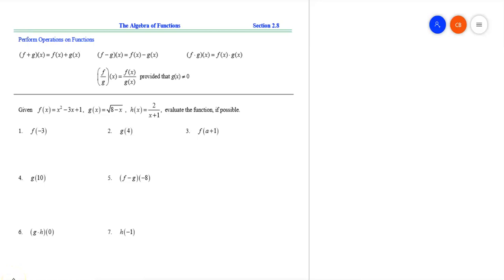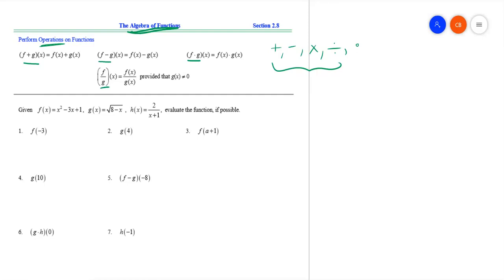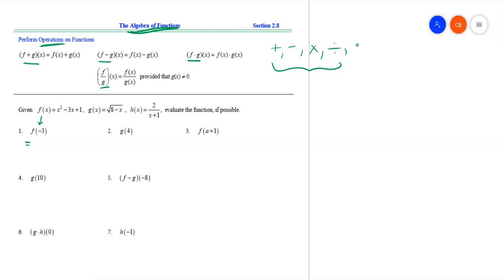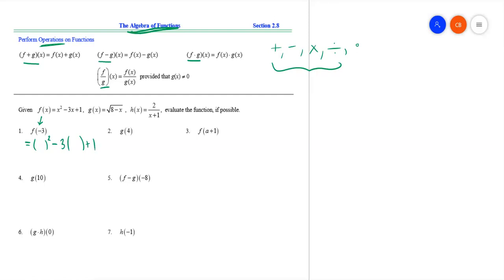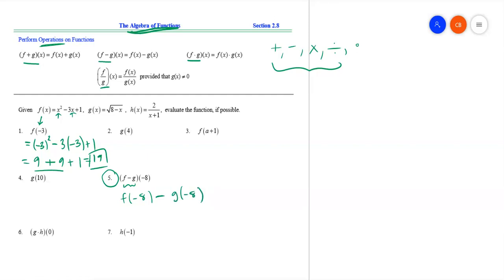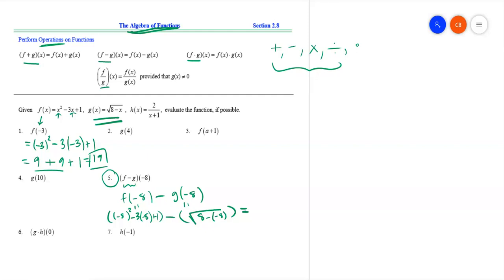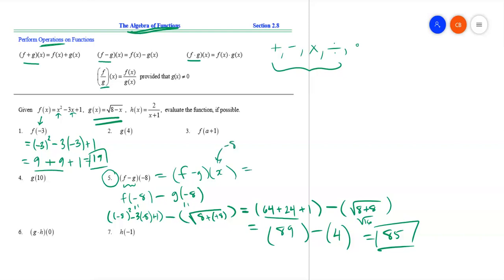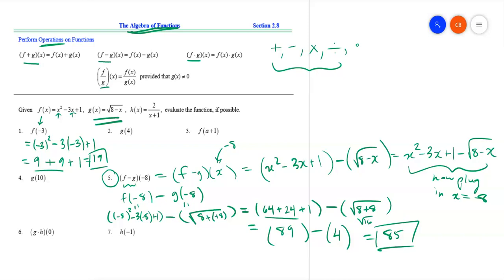MATH1314 2 8 Algebra of Functions part 1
Introduction to performing operations with functions